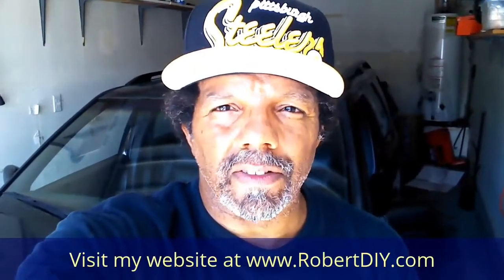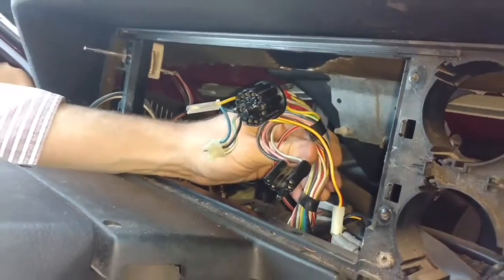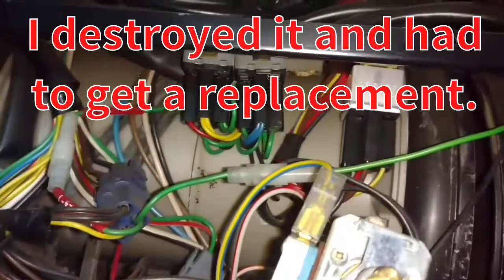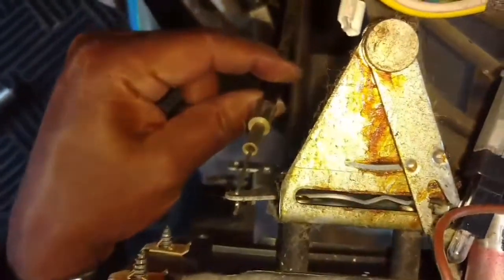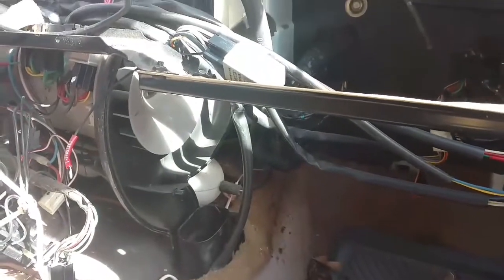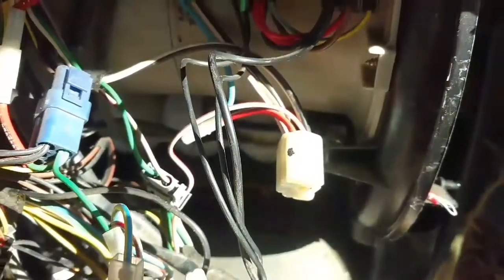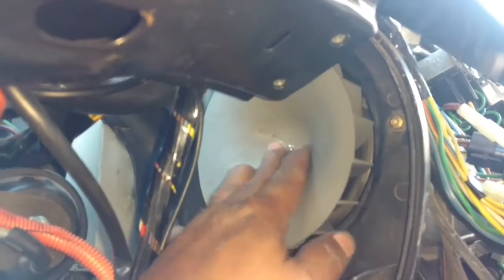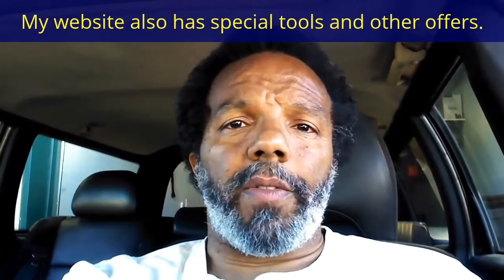How to replace the blower motor and fan resistor in a Volvo 240 - VOTD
Blower motor replacement: 4 to 6 hours ($40 / $540 / $765)
Resistor cost: $65 / $120

In this video I helped replace a blower motor and fan resistor. This process should be close to the same for all 240 vehicles after 1980. That would include 240, 245, 242, 244, 260, 262, 264, and 265.